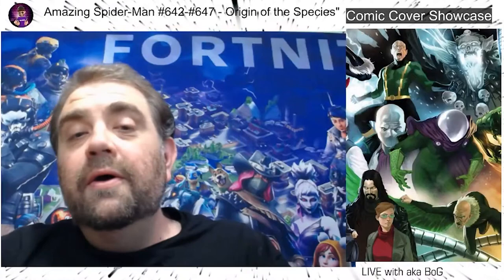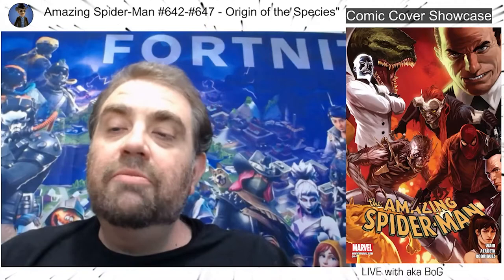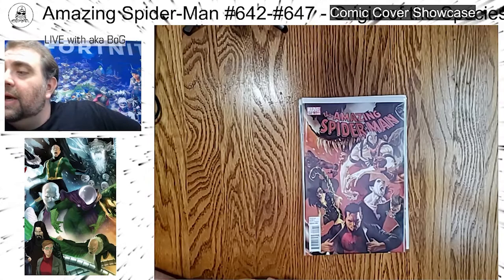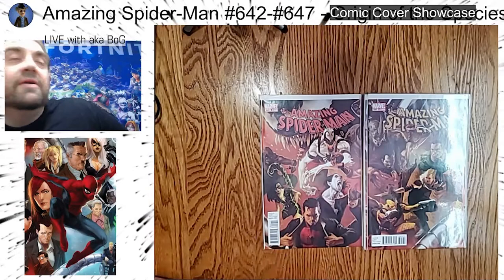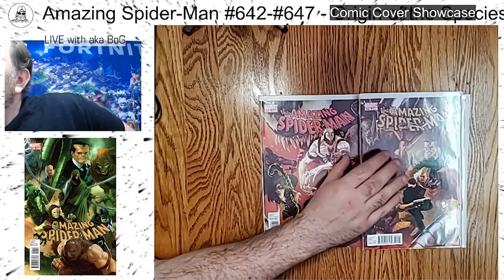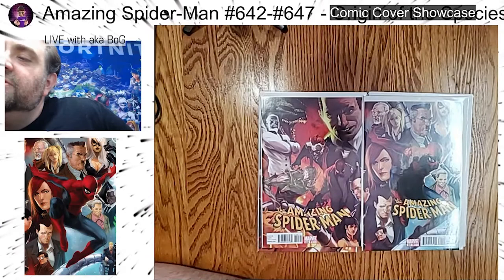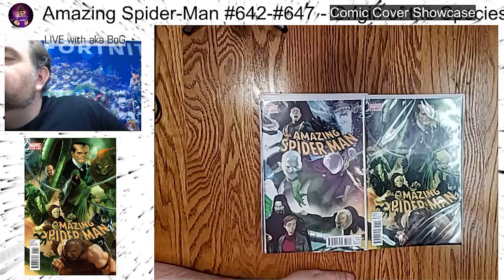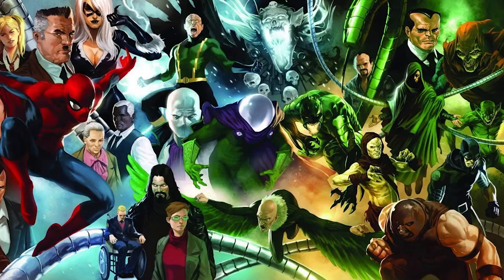Amazing Spider-Man #642-#746 Marko Djurdjevic 1-in-25 Connecting Variants - Comic Cover Showcase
I've been wanting to share more comic book material on my channel for years - one of the main motivating factors when I created the channel was a desire to talk about comic books and comic collecting.

In "Comic Cover Showcase" videos I will be highlighting the covers of comics in my collection which includes a fair number of wraparound, gatefold & connecting covers not too mention retailer incentives, photo variants and foil (or otherwise "shiny") covers.

In this episode we take a closer look at Marko Djurdjevic's 1-in-25 retailer incentive variants for the Amazing Spider-Man #642-#746 (Origin of the Species). These were probably offered for around $25 at my local shop Mile High Comics when they were released. I probably paid around $20 each after my NICE customer discount. While making the video it appeared that there were still copies of this set available online for a reasonable price.